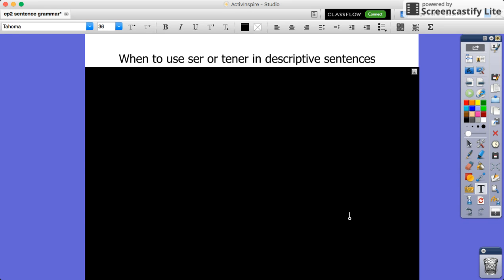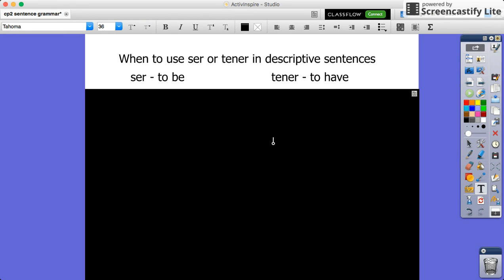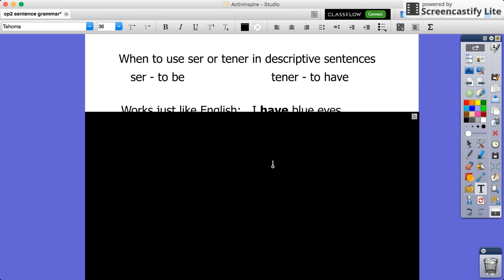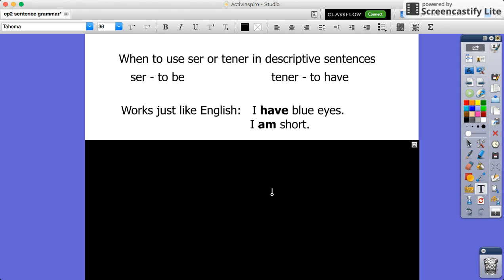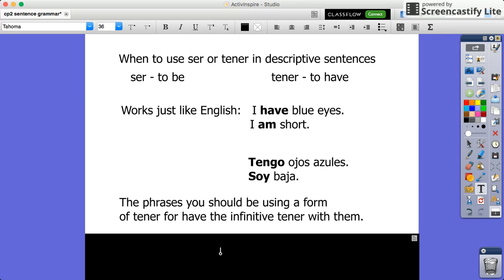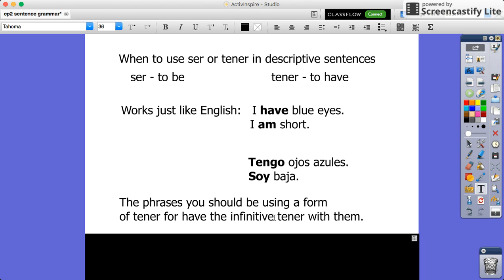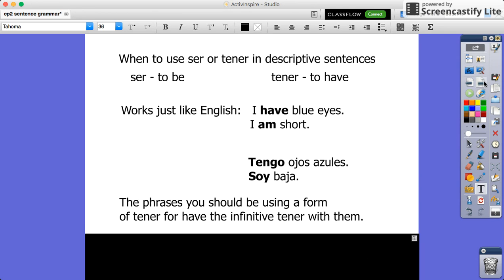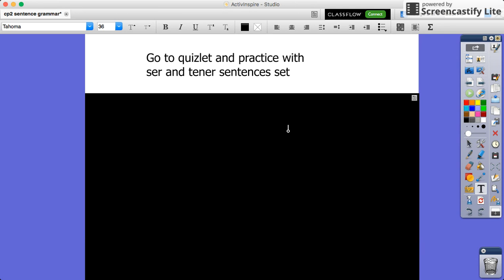Dec 4, 2017 11:14 PM